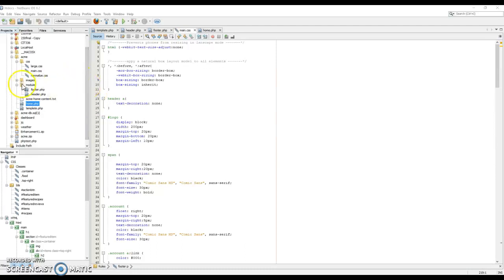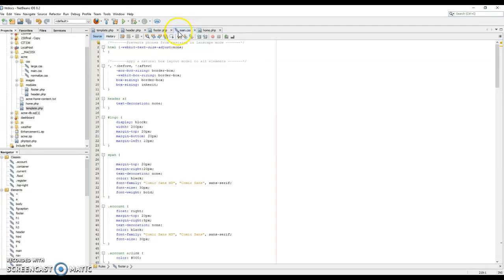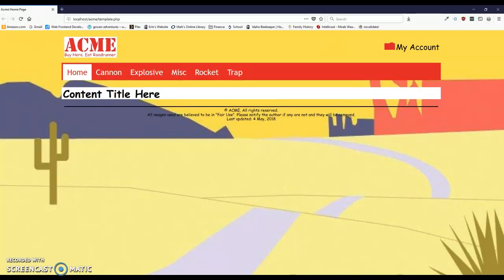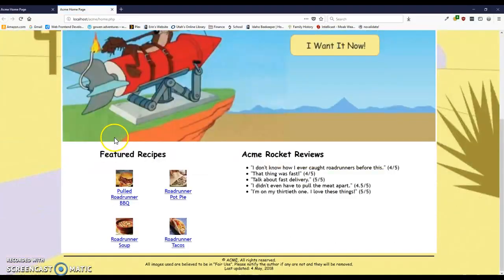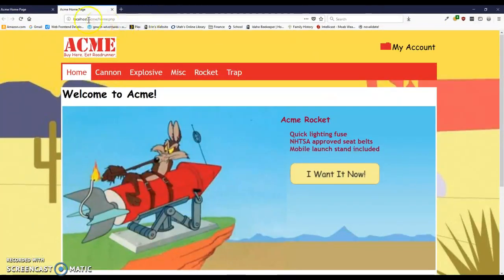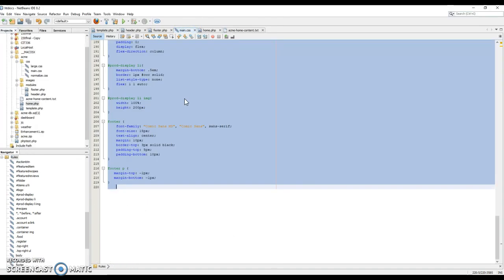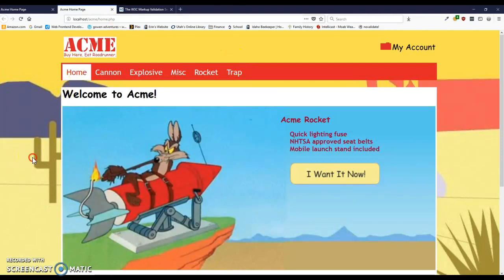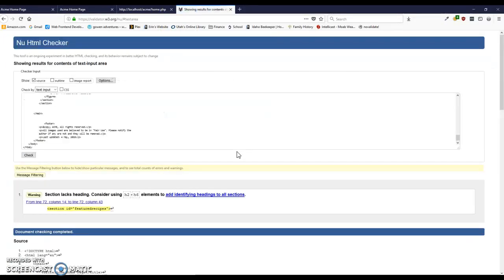CIT 336 Enhancement 1